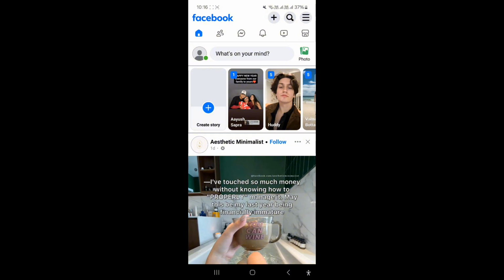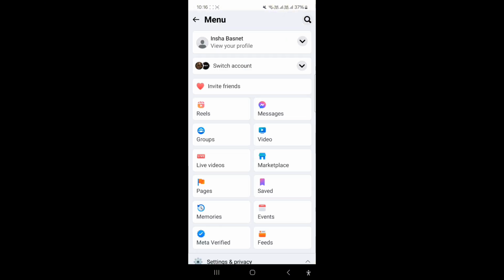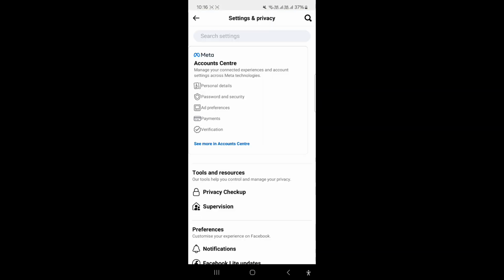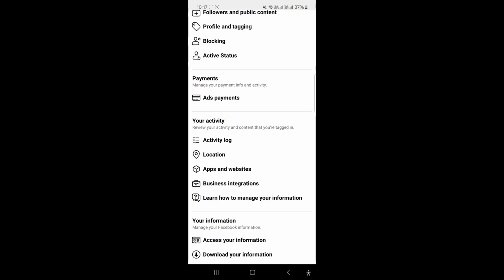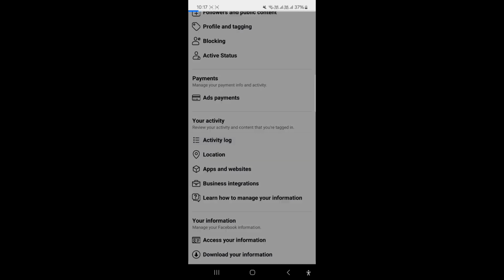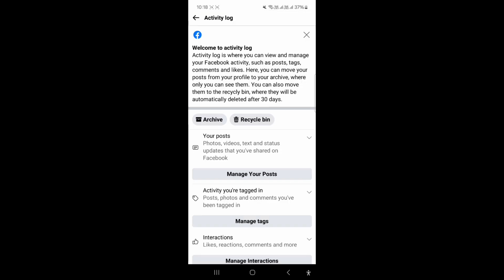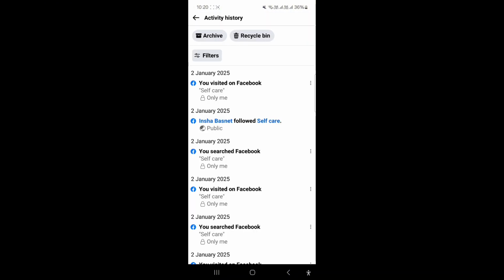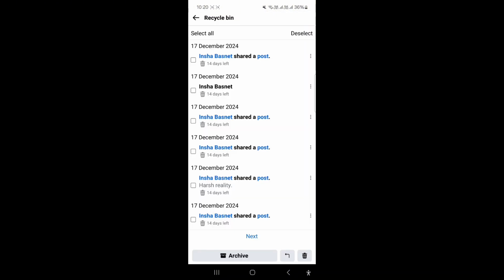How to Clear Your Search History in Facebook Lite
"Learn how to clear your search history in Facebook Lite with this simple tutorial. Keep your app experience private and clutter-free!"